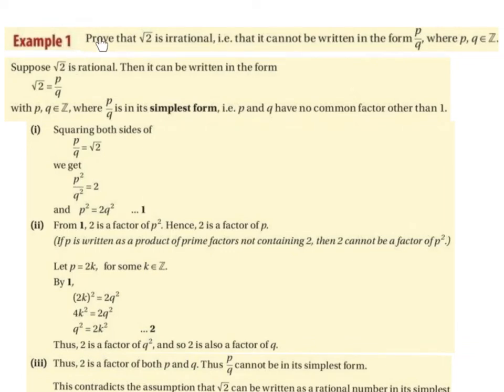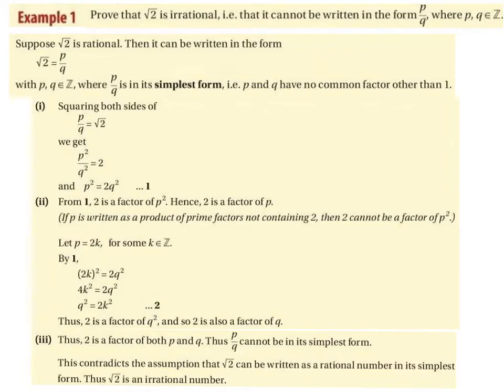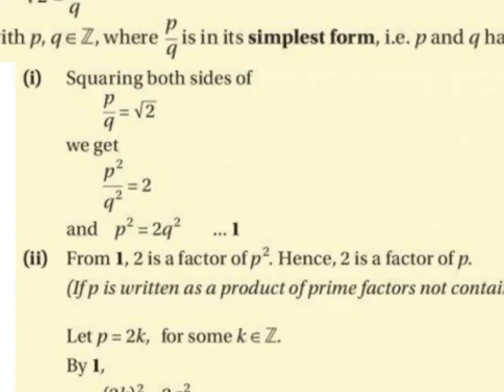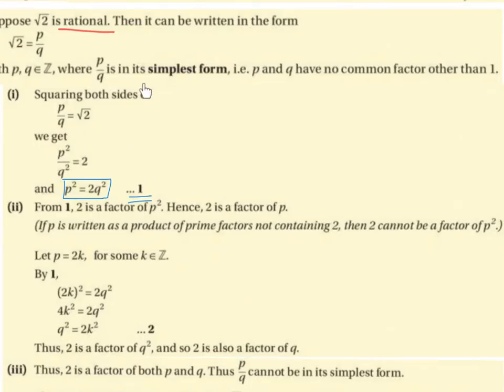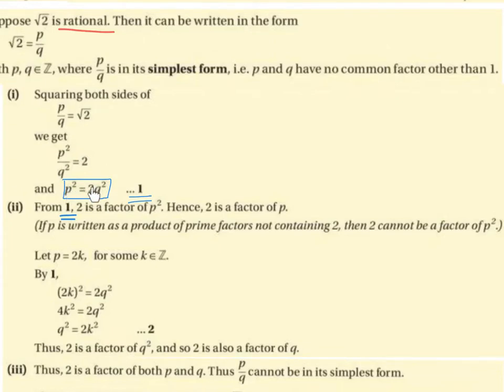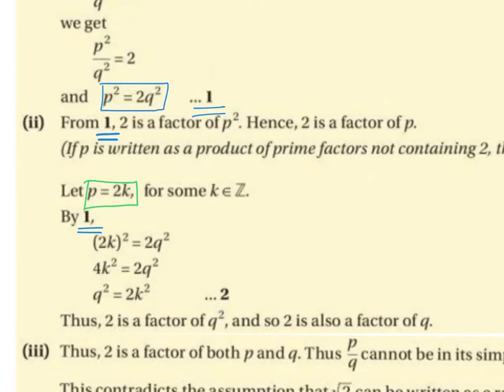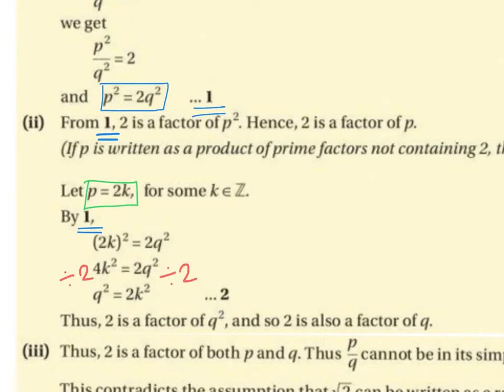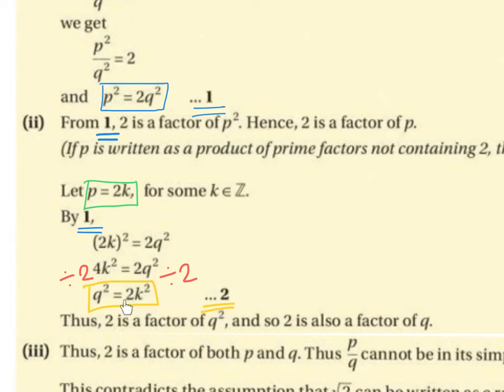LC HL prove that root 2 is irrational